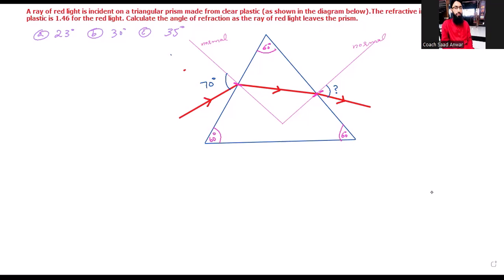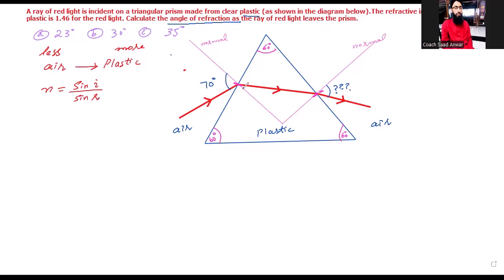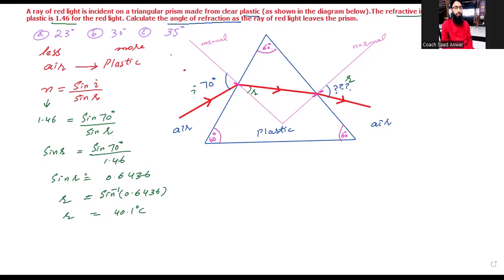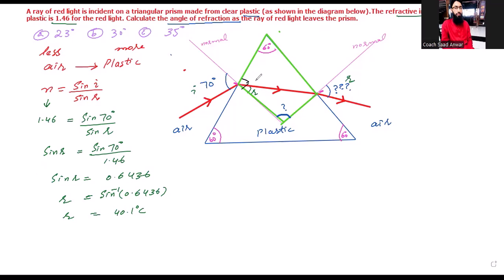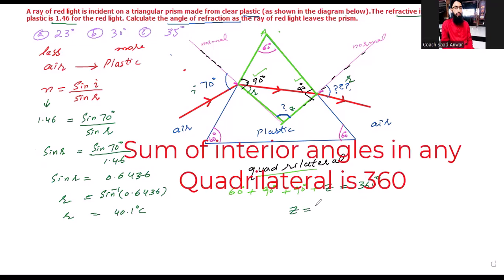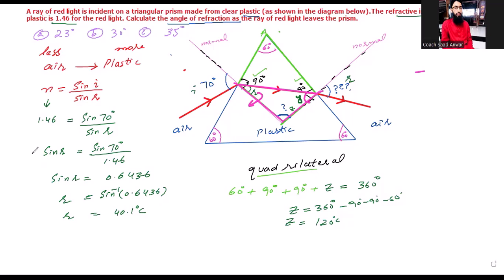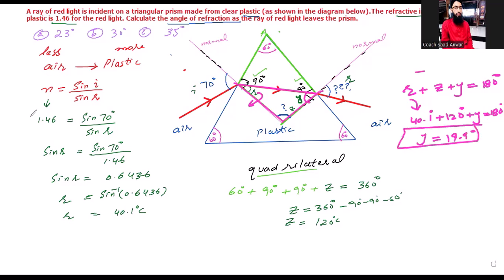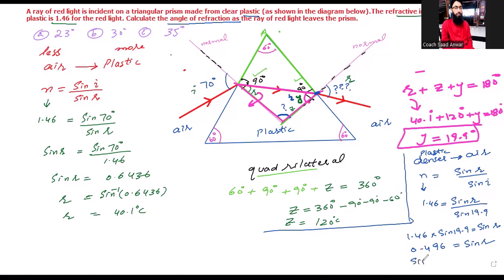Calculate the angle of refraction as the ray of red light leaves the prism|Edexcel Physics|Saad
A ray of red light is incident on a triangular prism made from clear plastic (as shown in the diagram below).

The refractive index of the plastic is 1.46 for the red light.

Calculate the angle of refraction as the ray of red light leaves the prism.
This is a challenging “A grade” question requiring problem solving as well as subject knowledge.

Hello, I’m offering a trial lesson for Chemistry and GCSE Triple Sciences. Let’s schedule a session for your child!!
I have teaching experience in GCSE and A Level across a range of exam boards
✅ Online 1:1 sessions – personalised support
✅ Focus on exam technique, confidence, and progress
✅ Professional, safe, and supportive teaching

My Teaching Approach
In every lesson, when I discuss a particular topic, I align it with the exam specification. After covering the topic, within the same lesson, I provide past paper questions related to what we have just studied and ask the student to attempt them.
This way, we immediately begin applying the concepts and preparing by solving relevant past paper questions, which helps us get ready for similar questions in future exams.
DM Please